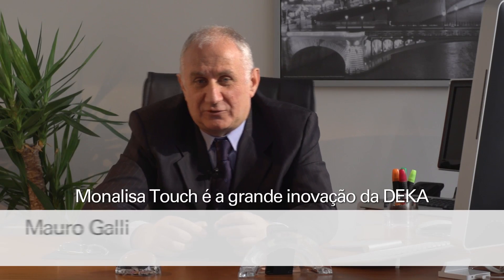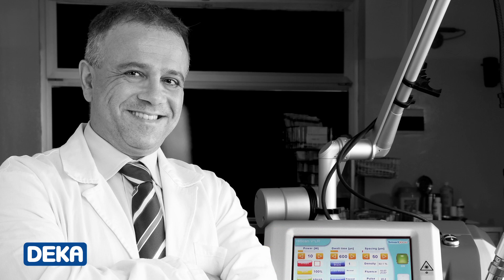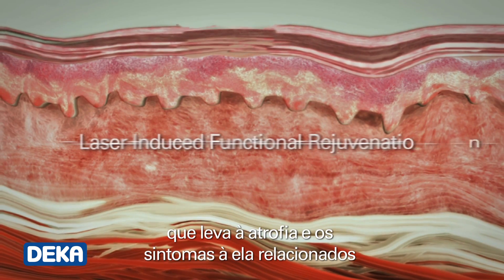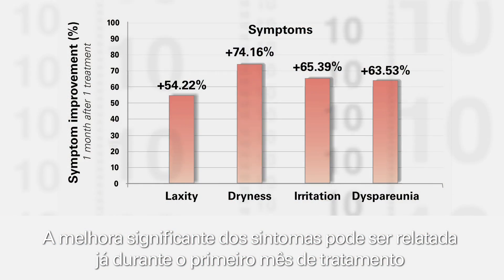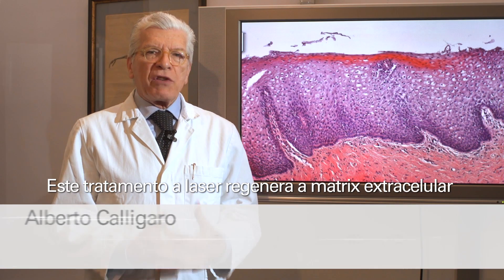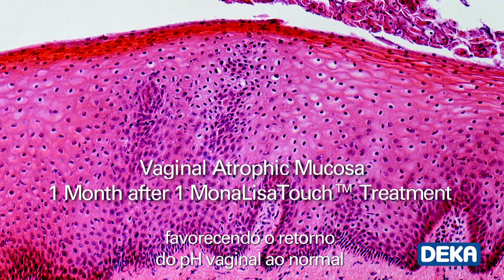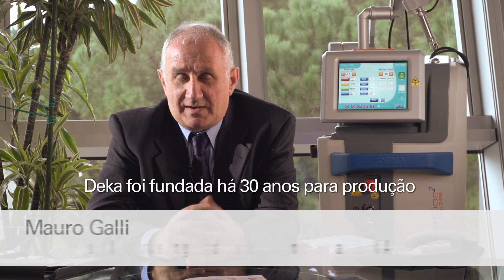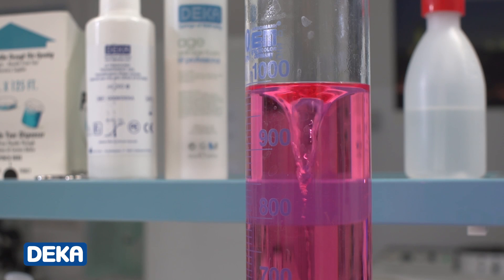MonaLisa Touch - A nova fronteira contra a atrofia vaginal (portuguese subtitles)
MonaLisa Touch é uma grande inovação da DEKA. O vídeo descreve como essa nova técnica a laser nasceu, como ele funciona e sua eficácia.

REMARK: Please be aware that some of the information/intended uses mentioned in the MonaLisa Touch Channel are not available in the USA and its territories and possessions and Canada.